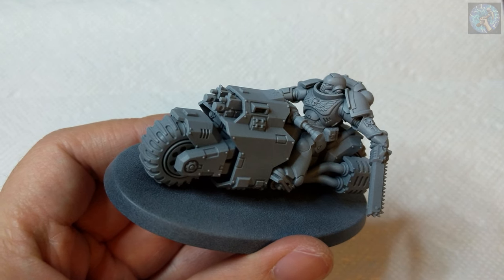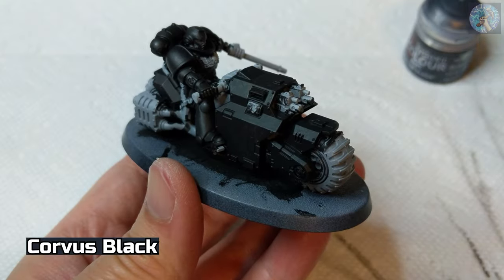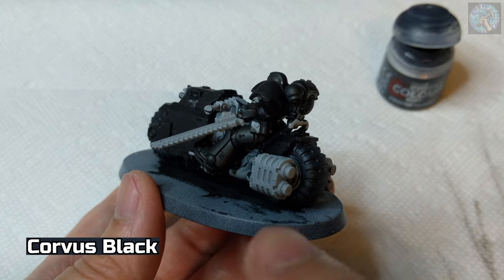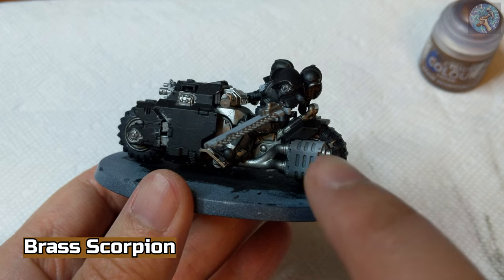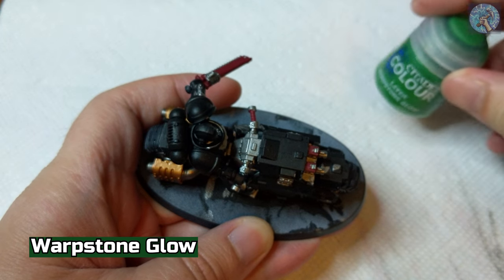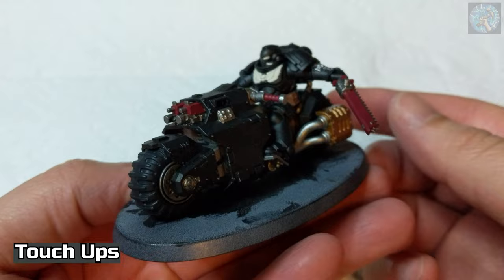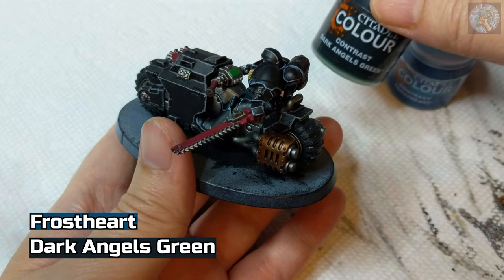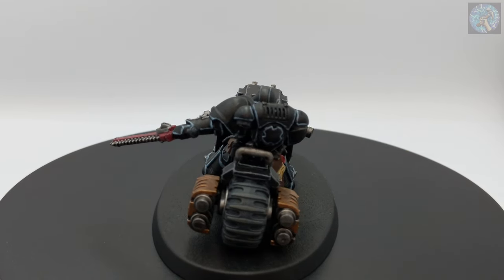Painting A Dark Angels Space Marine Ravenwing Outrider - Warhammer 40K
In this video, I'll be painting my first Dark Angels Ravenwing Outrider! I hope you enjoy this video!

Timestamps:
0:00 Intro
0:26 Grey Seer
0:34 Abaddon Black
1:39 Corvus Black
3:24 Leadbelcher
5:45 Brass Scorpion
6:26 Retributor Armour
6:49 Mournfang Brown
7:28 Khorne Red
8:21 Warpstone Glow
8:46 Wraithbone
9:24 Corax White
9:46 Touch Ups
10:10 Fenrisian Grey
12:01 Dawnstone
14:08 Nuln Oil
15:58 Skeleton Horde
16:27 Frostheart and Dark Angels Green
16:55 Blood Angels Red
17:36 Stormvermin Fur
18:11 Final Commentary